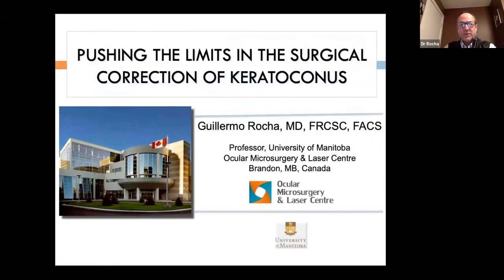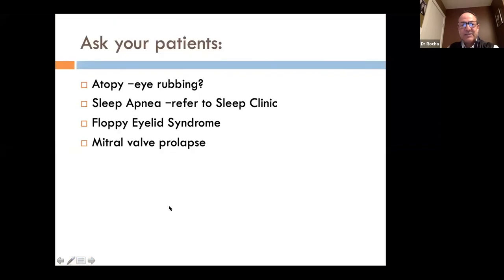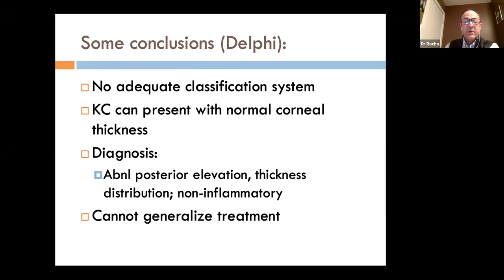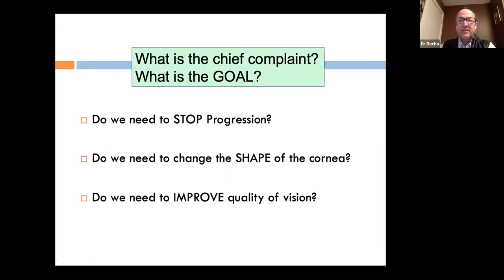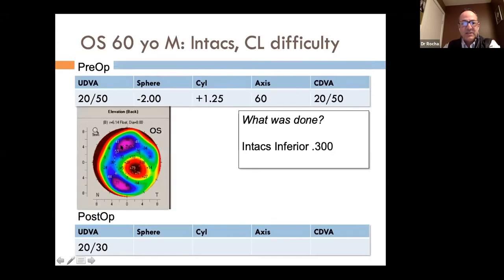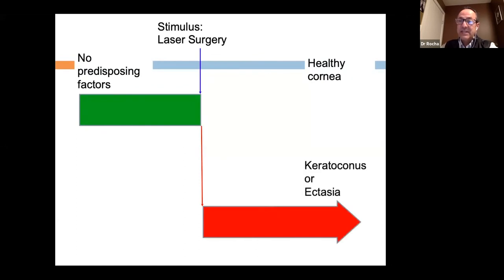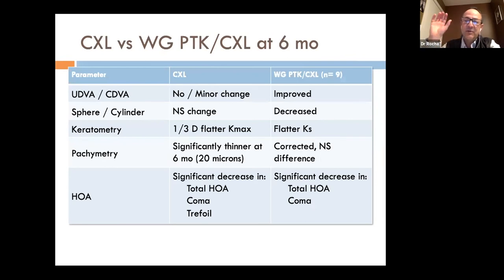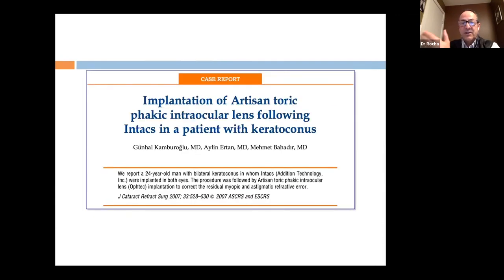Pushing the Limits in the Surgical Correction of Keratoconus - Dr. Guillermo Rocha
During this live webinar, an in depth review of the surgical aspects of keratoconus will be provided. Focus will be on non transplant options, including corneal collagen cross linking, intracorneal ring segments, photo therapeutic keratectomy in combination with cross linking and the use of phakic lenses in the visual rehabilitation and stabilization of keratoconic eyes.

Lecturer: Dr. Guillermo Rocha, MD FRCSC FACS, Professor, Department of Ophthalmology, University of Manitoba, Canada